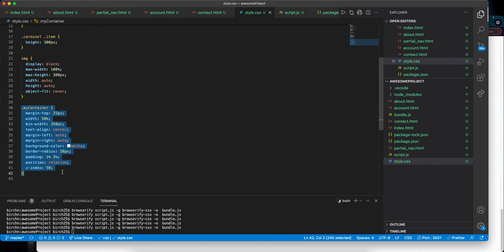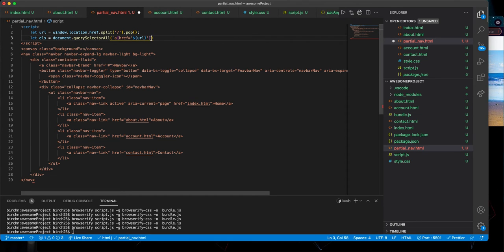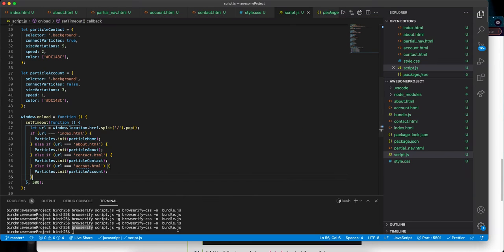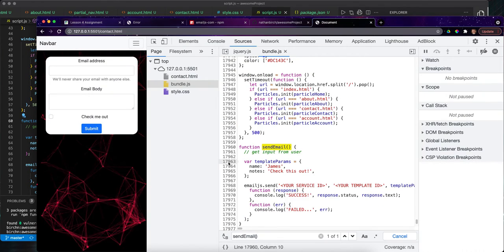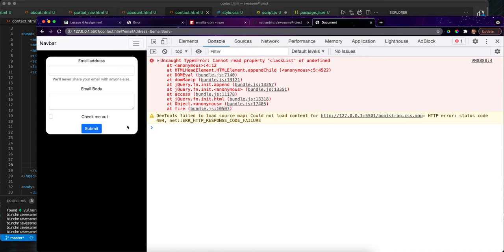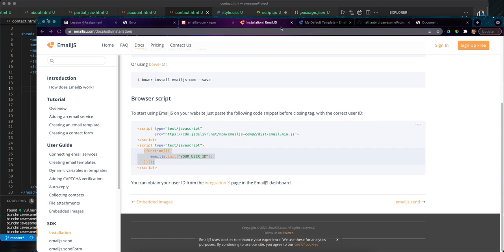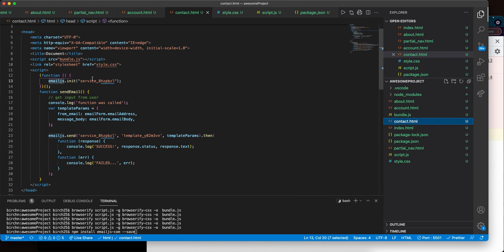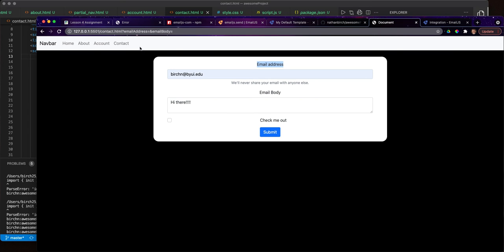DWC Web Essentials Assignment 4 Stretch Challenges